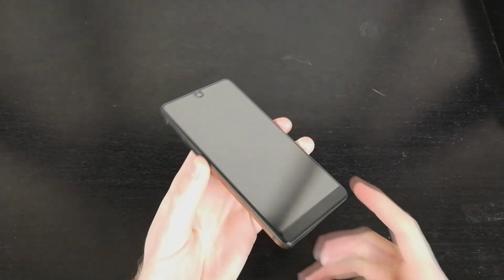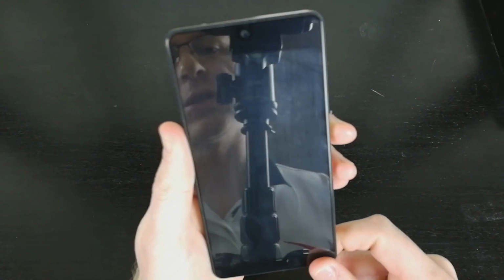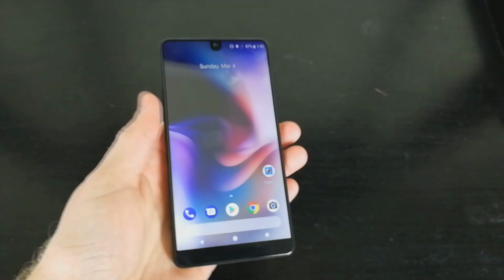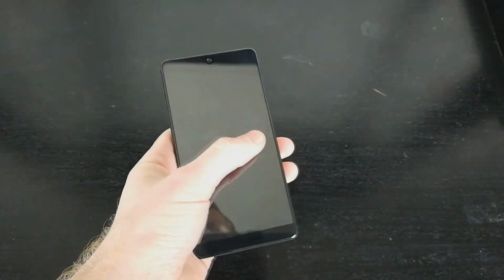[REVIEW] Poetic Tempered Glass for Essential PH-1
Amazon link to product